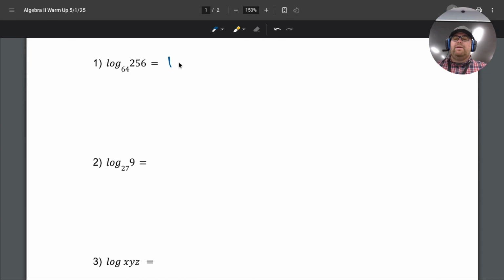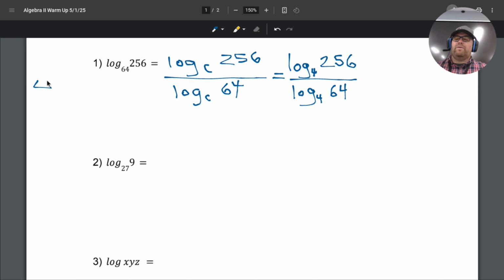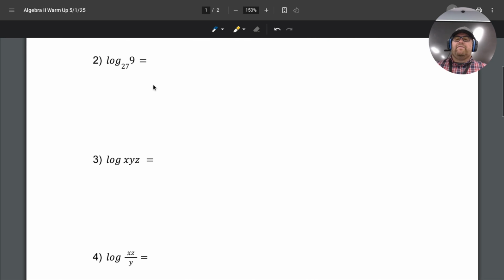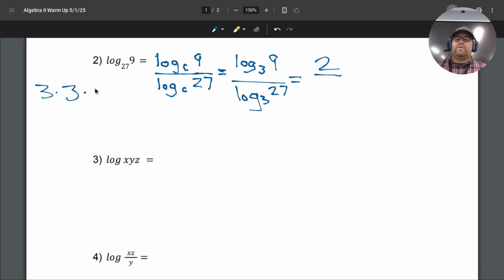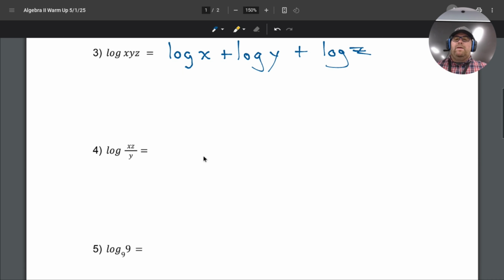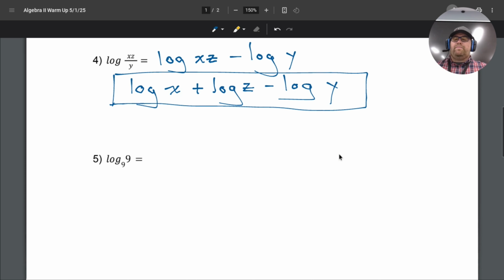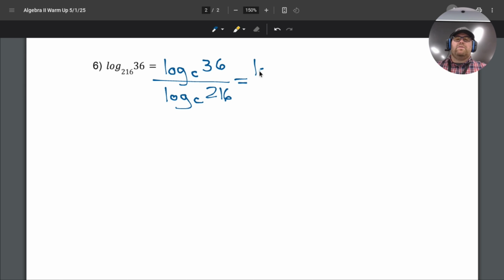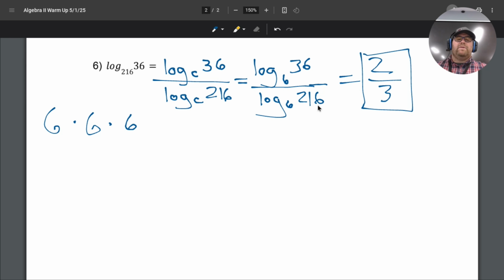Algebra 2 Logarithms Do Now (5/30/25)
In this 4k video, I go through how to simplify and evaluate several different logarithms using the change of base rule, the log of 1, and the log of the base.